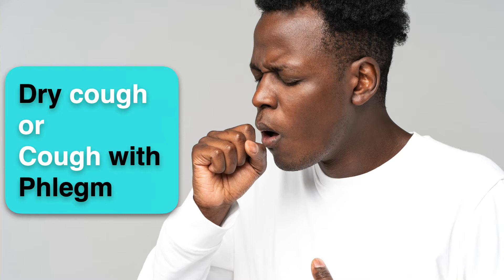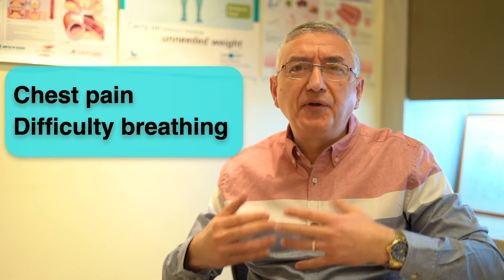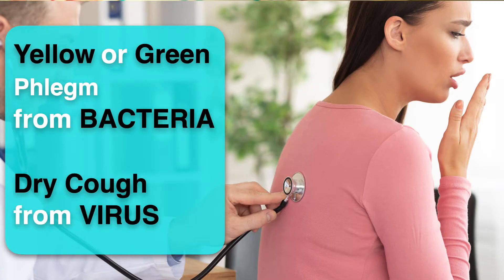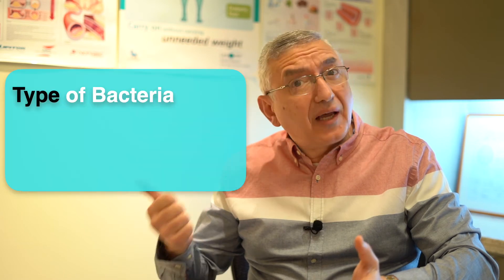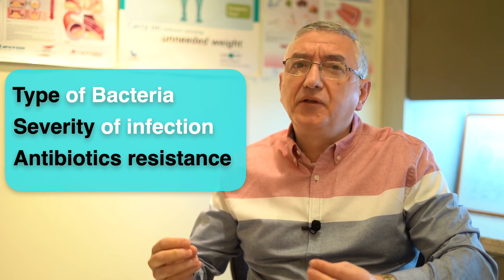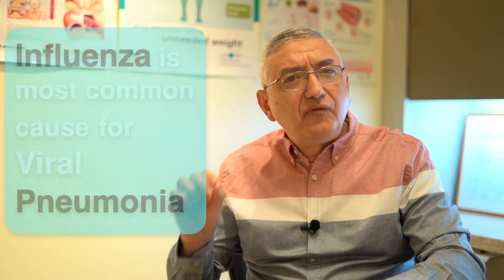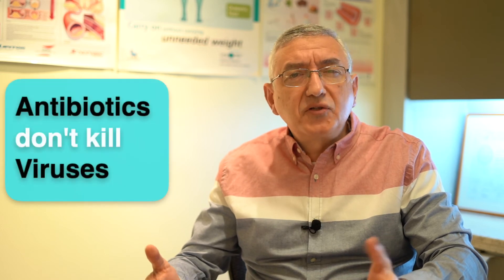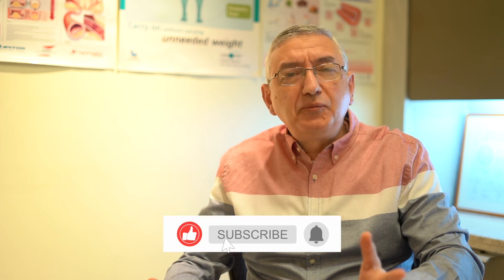How to treat pneumonia from Bacteria or Influenza?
I have been receiving many questions about pneumonia. Unfortunately, we are still seeing a lot of covid19 cases, which are a major cause for pneumonia. Sadly, pneumonia is still the leading cause of death worldwide, especially in the developing countries. So, in this video, I will be discussing how to treat the different types of pneumonia.

The most common symptoms are fever and cough, which can be either dry or with phlegm. Other symptoms are chest pain and difficulty breathing. pneumonia can be caused by either a virus or by bacteria. In general, if the phlegm is either yellow or green, then it is more likely caused by bacteria. On the other hand, dry cough might be caused by a virus.

 Normally, we diagnose pneumonia by listening to the lungs with a stethoscope, then by confirming it with a chest Xray or CT scan. Sometimes, we send the phlegm for culture, in order to find the cause of the infection. But this is not always helpful.

First, I will discuss the bacterial pneumonia. Obviously, the choice of antibiotics depends on the type of bacteria, the severity of the infection and the degree of antibiotics resistance in your area. So, it should definitely be recommended by your doctor.

In general, the treatment for a young healthy person without any serious medical problem, is to prescribe either Augmentin or Doxycycline. But for older patients over 65 years or patients with chronic medical problems, then it is recommended to use two types of antibiotics together. First one is either Augmentin or Zinnat combined with either Zithromax or Klacid or Doxycycline. Another option is to use a single strong antibiotic called Tavanic. In general, all of them should be taken for 10 days.

Next, I will discuss viral pneumonia, of course before covid19, influenza was the most common cause for it, which can be prevented by taking the flu shot every year. As you know antibiotics don’t kill viruses, but for influenza, we can use an antiviral medicine called Tamiflu. But sometimes, we can also use antibiotics in severe pneumonia, specially, if we are not sure of its cause.

video shot  by Fadi Helbaoui and edited by Amer Helbaoui